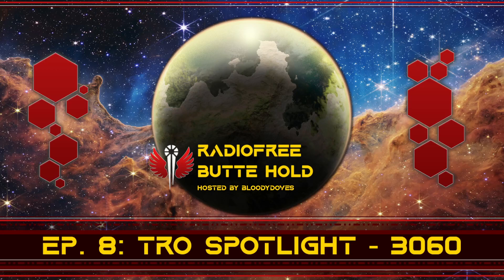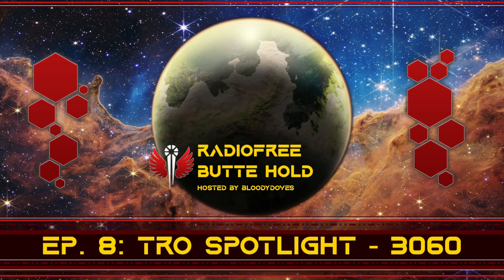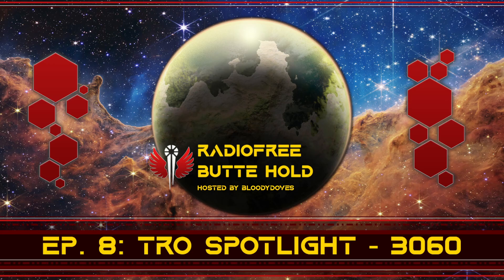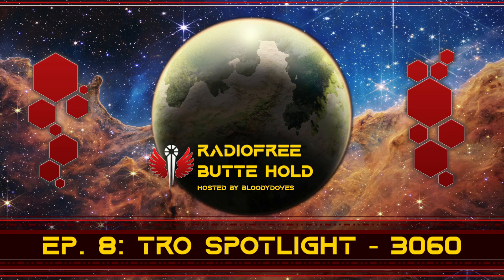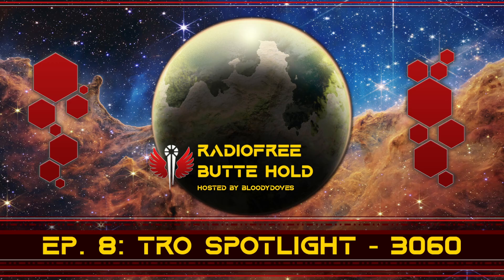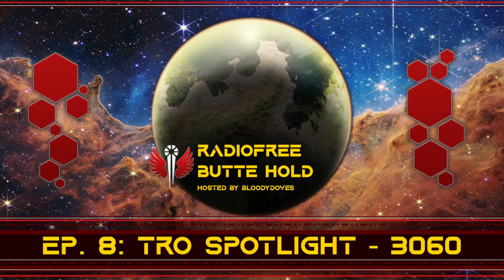Radio Free Butte Hold #8: TRO Spotlight - 3060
Today we're talking about a Technical Readout, specifically, TRO 3060, and taking a look at a few of my favorite highlights from the book. All that and more on today's Radio Free Butte Hold!

Timestamps:
0:00 Intro
4:46 IS Tanks
8:38 Clan Tanks
12:08 IS Mechs
16:31 Clan Mechs
20:22 Protomechs
22:47 Conclusion